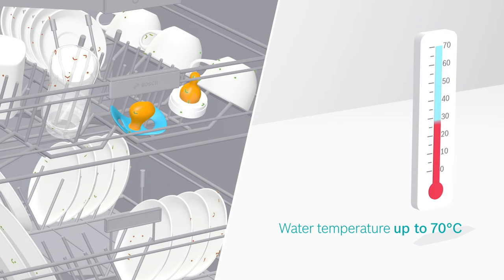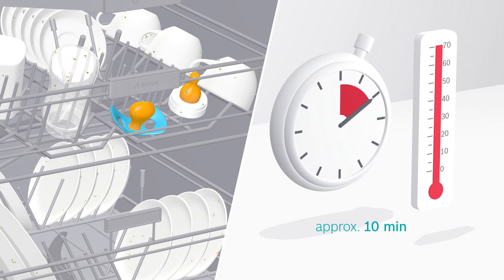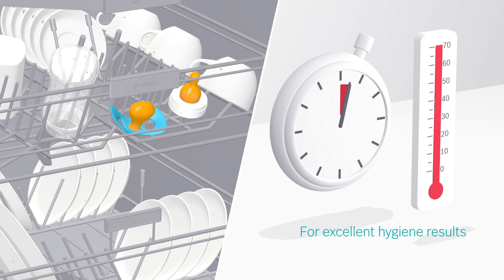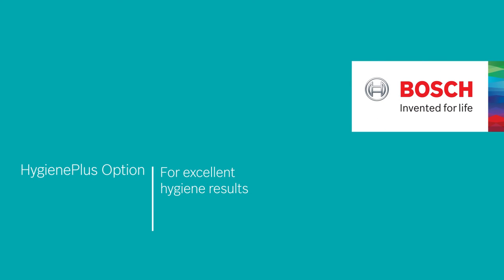Clean for everyone: Bosch HygienePlus for dishwashers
The highest standard in hygienic cleaning.
When you have young children or allergy sufferers in the family, making sure your dishes are truly clean is a top priority. The Bosch HygienePlus Option provides a smart, safe solution for extra-hygienic cleaning. Activated alongside normal wash programmes, this feature adds a ten-minute rinse at 70°C to remove any residual bacteria. Your dishes are not only spotless, but fit for the most sensitive tummies.